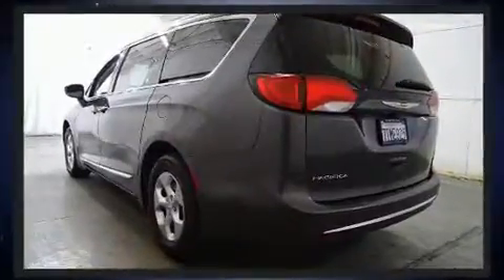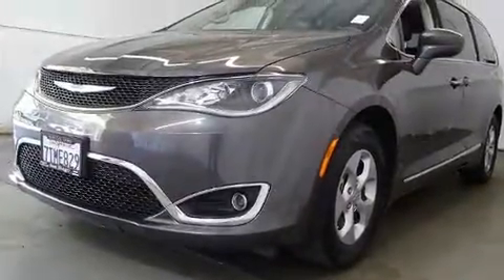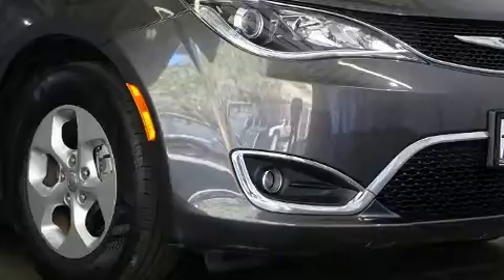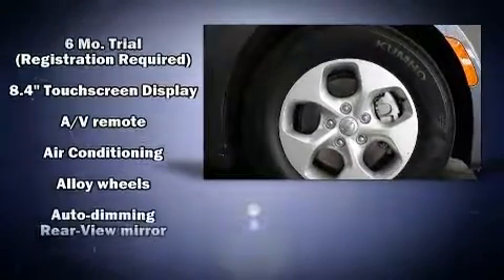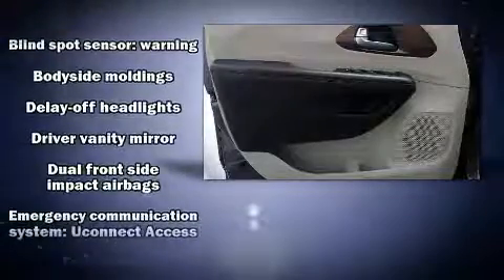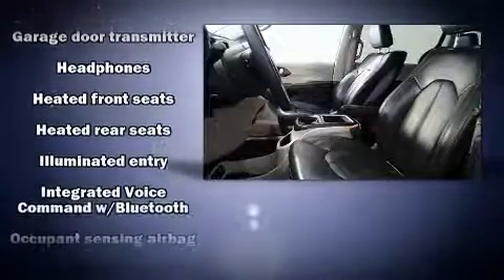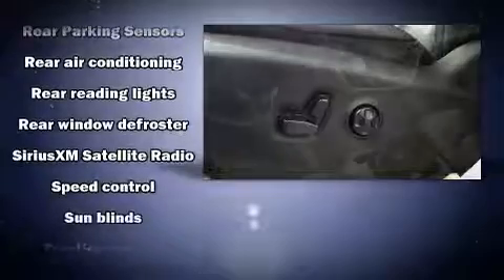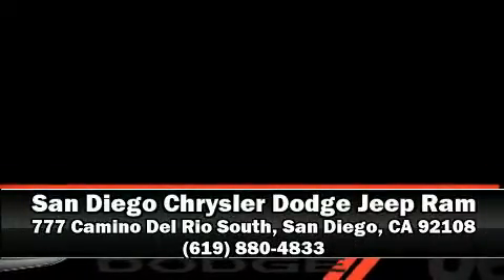2017 Chrysler Pacifica Touring-L Plus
777 Camino Del Rio South

Introducing the 2017 Chrysler Pacifica. Under the hood you'll find a 6 cylinder engine with more than 270 horsepower, and for added security, dynamic Stability Control supplements the drivetrain. Chrysler prioritized fit and finish as evidenced by: power front seats, an automatic dimming rear-view mirror, front bucket seats, front fog lights, power door mirrors and heated door mirrors, a roof rack, and a blind spot monitoring system. Features such as automatic climate control and leather upholstery prove that economical transportation does not need to be sparsely equipped. Storage solutions are integrated throughout the interior, demonstrating thoughtful attention to detail. Rear passengers enjoy the seat heating functionality, keeping them warm during the winter months. Third row seats provide an even greater maximum passenger capacity. Rear LCD monitors provide entertainment that your passengers will appreciate no matter how far the drive. Chrysler also prioritized safety and security by including: dual front impact airbags with occupant sensing airbag, front side impact airbags, traction control, brake assist, a security system, an emergency communication system, and 4 wheel disc brakes with ABS. This vehicle has achieved Certified Pre-Owned status, by passing Chrysler's rigorous certification process. Our team is professional, and we offer a no-pressure environment. They'll work with you to find the right vehicle at a price you can afford.